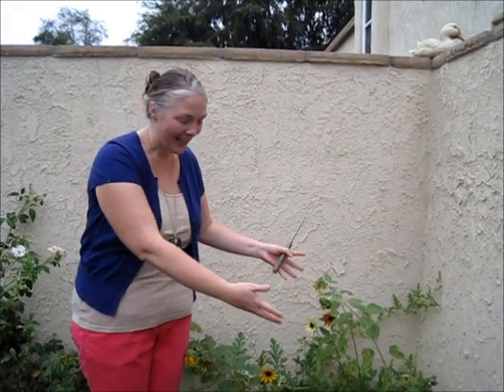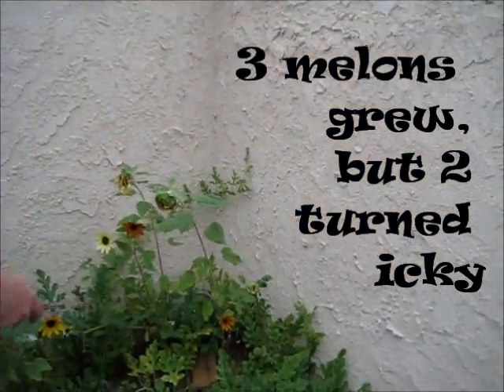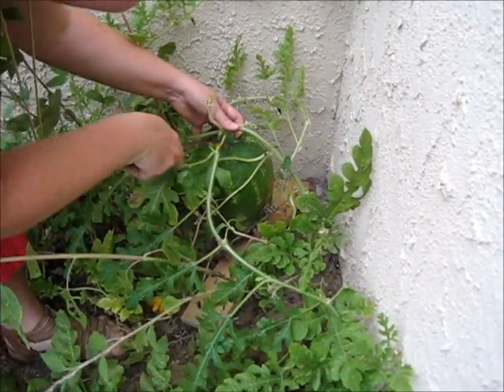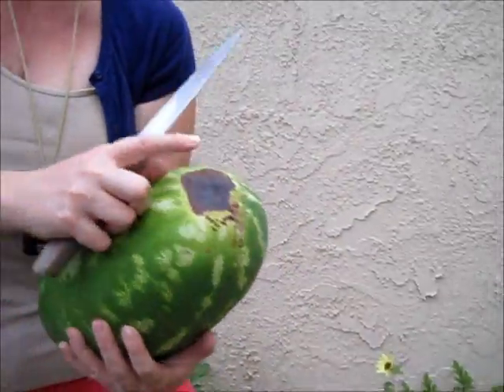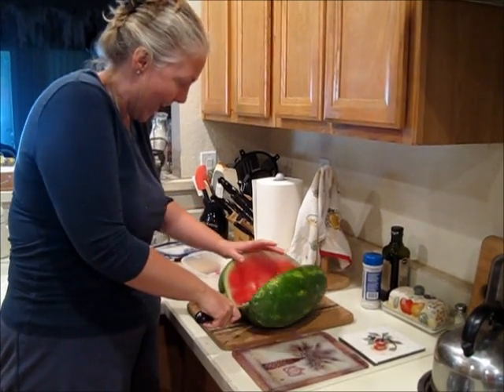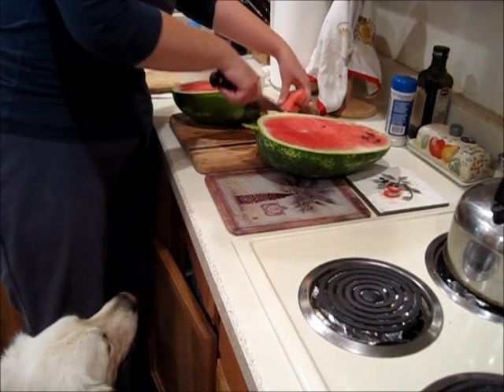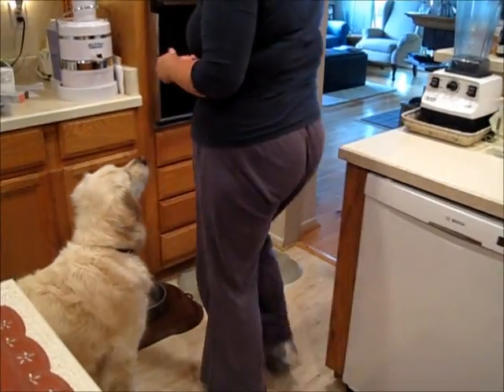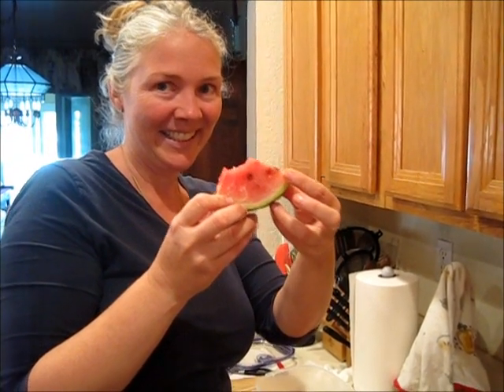It's Our First Watermelon!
Gardening has become a good brain therapy project.  It is ALOT of work, but fun.  This is the watermelon I grew in the garden, summer 2013.
You may notice that one of the positives from gardening is that it has helped to improve my mobility - shoveling, lifting, twisting, working my hands and fingers.